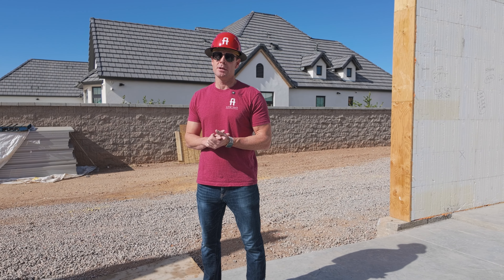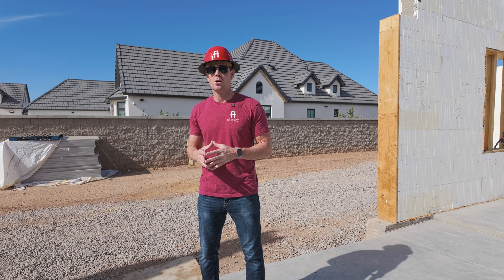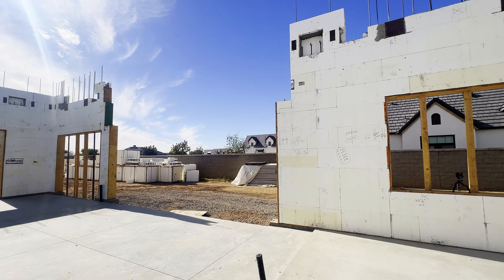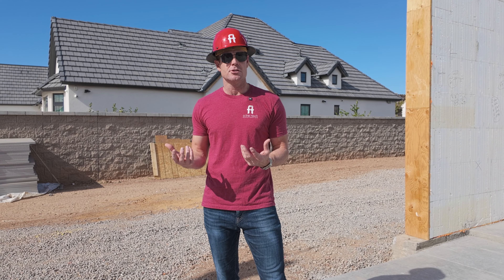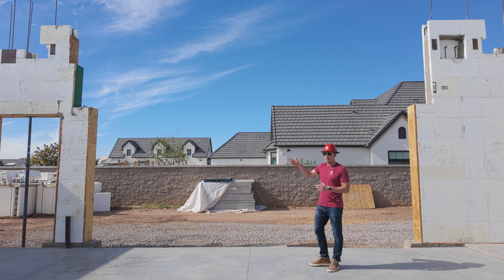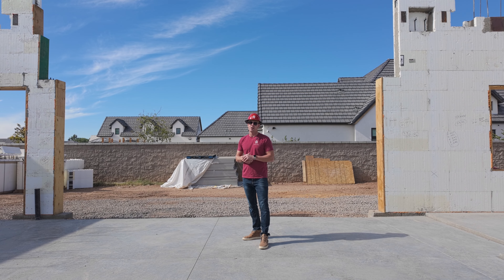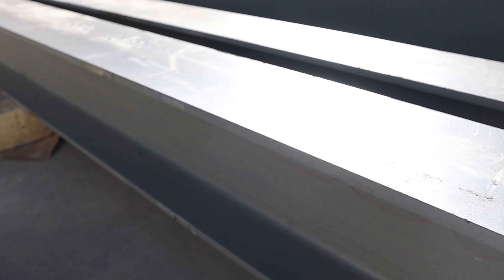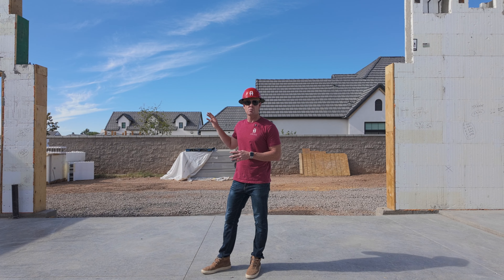Structural Steel Instead of ICF | EP-25: Liberty Estate | AFT Construction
Every build no matter what has value engineering of some kind, no matter the budget. Today, we are with Brad Leavitt at The Liberty Estate, in this episode Brad discusses a change in the plans. Originally ICF was supposed to span across the two-car garage opening. However, the cost to span that opening with ICF was very high and steel would achieve the same strength. Follow along as we discuss the change.